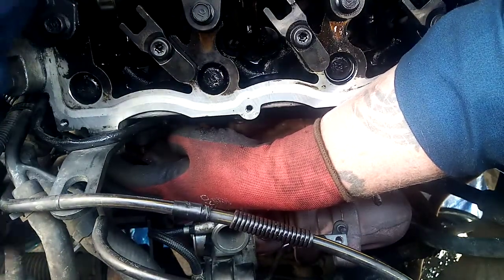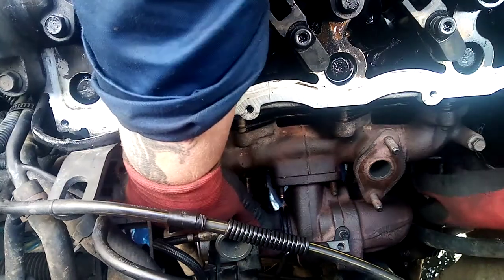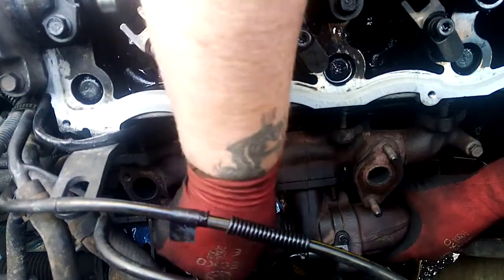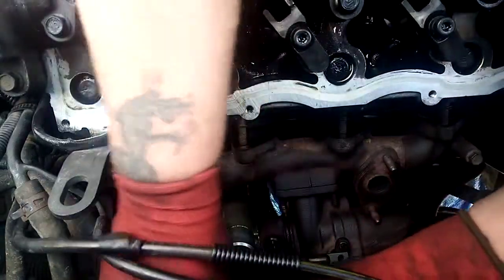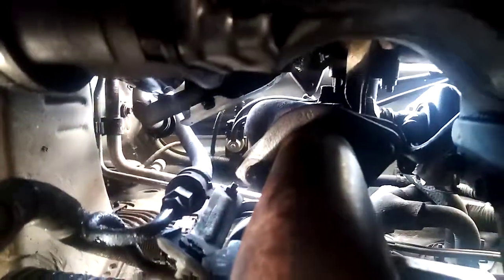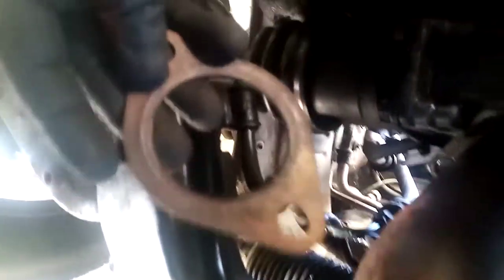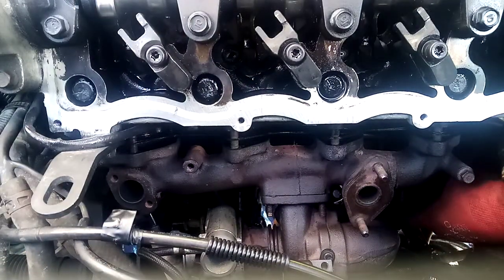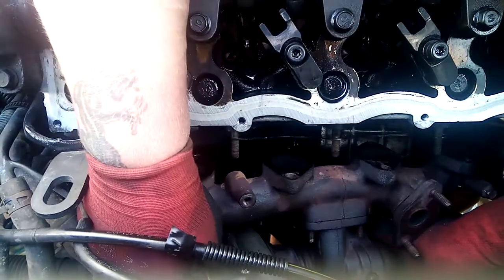Exhaust manifold and turbo removal hyundai tucson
Hyundai tucson 2005 2.0 mk1 exhaust manifold, turbo and front exhaust removal. Replace with new turbo and reinstall. Good luck!